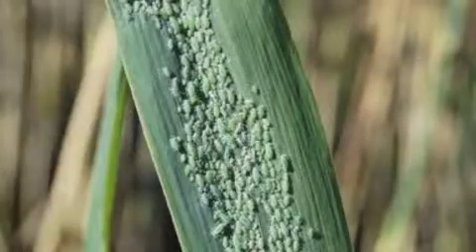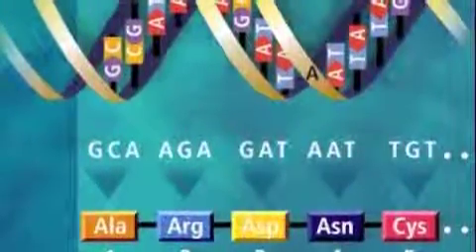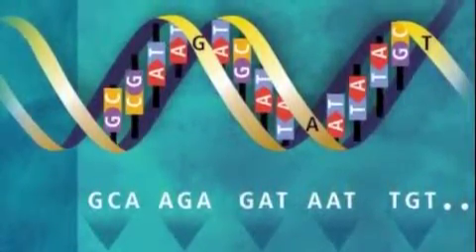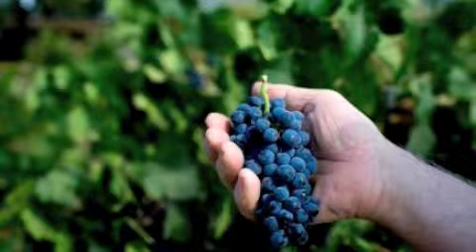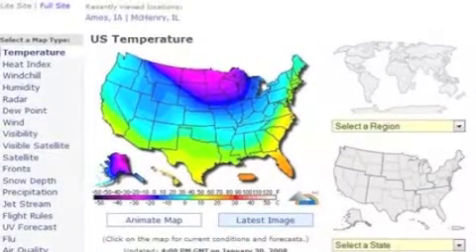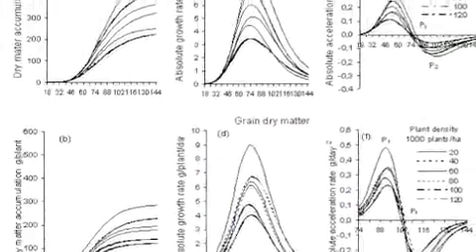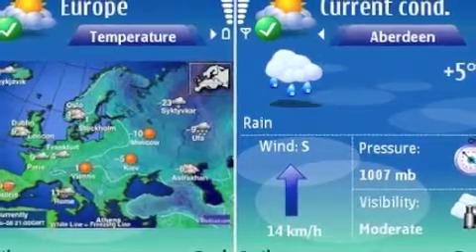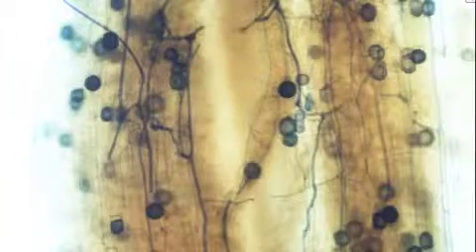Disease & Pest Management of Vineyards Part II